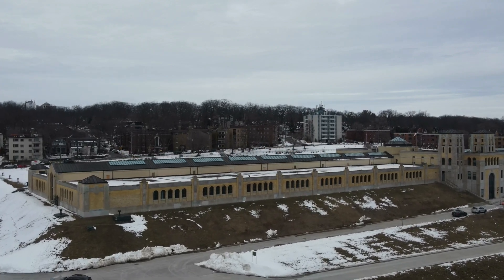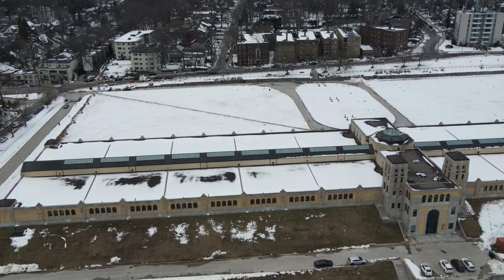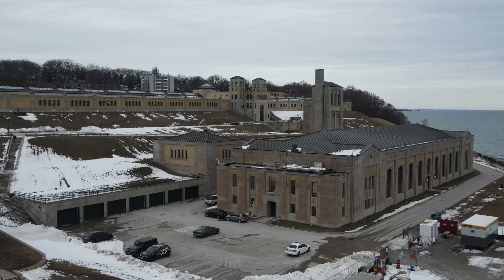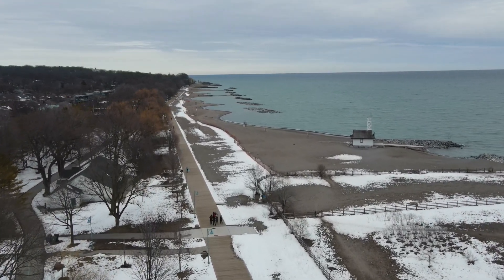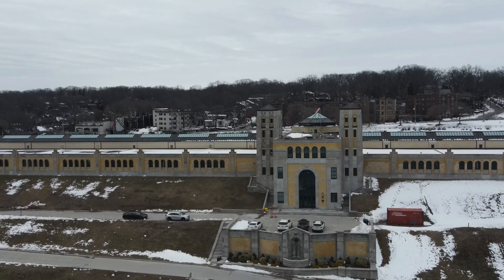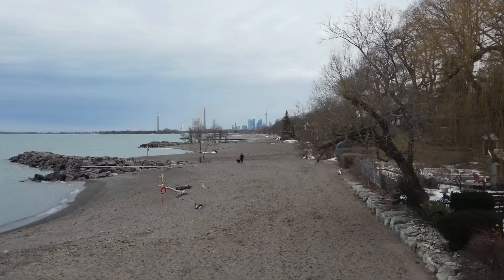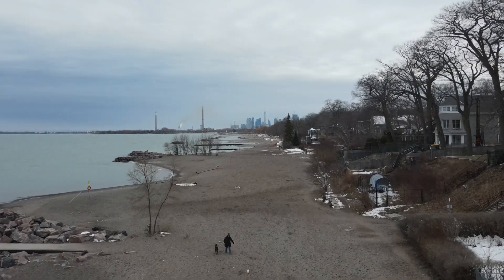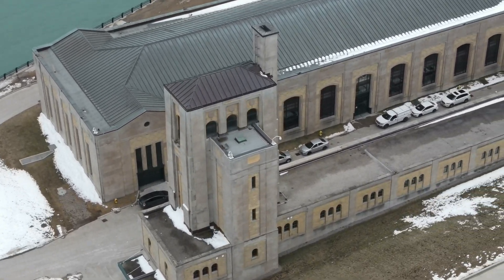80 Years of Clean Water The RC Harris Water Treatment Facility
Join us on a fascinating tour of the RC Harris Water Treatment Facility, one of Toronto's most iconic landmarks. Located on the shore of Lake Ontario, this majestic building has been providing clean and safe drinking water to the city for over 80 years.

In this video, we'll take you behind the scenes of the facility, showing you its impressive architecture, innovative engineering, and state-of-the-art technology. You'll learn about the history of the facility and its role in shaping the city's water supply system.

From its ornate art deco style to its massive underground reservoirs, the RC Harris Water Treatment Facility is a marvel of modern engineering. And with its stunning views of the lake and the city skyline, it's also a must-visit destination for anyone interested in Toronto's history and culture.
So join us as we explore this hidden gem of Toronto, and discover the secrets of the RC Harris Water Treatment Facility.